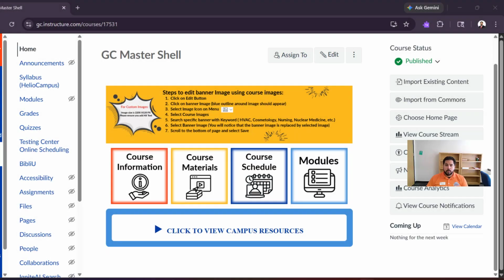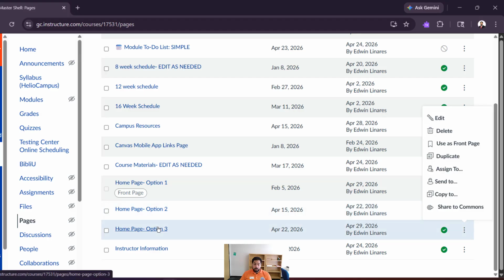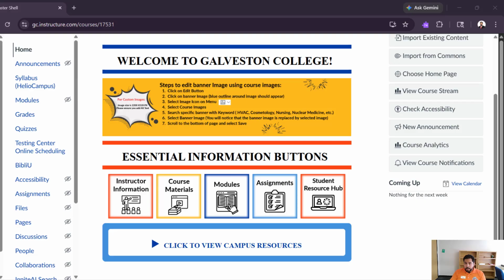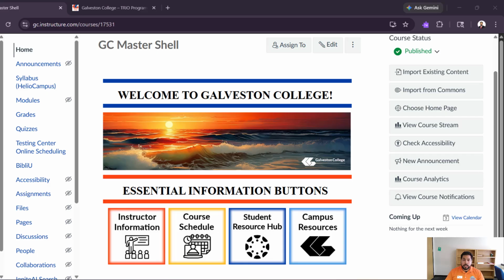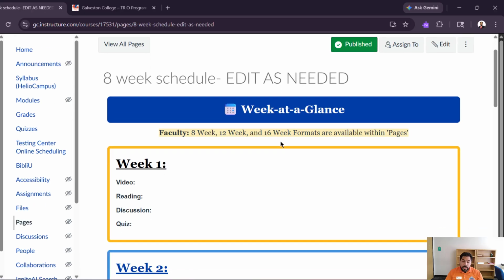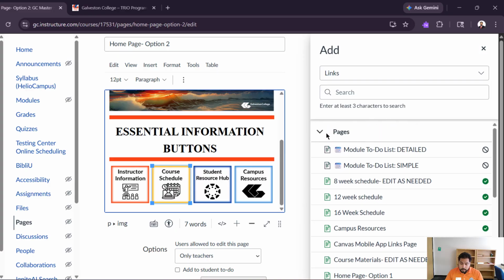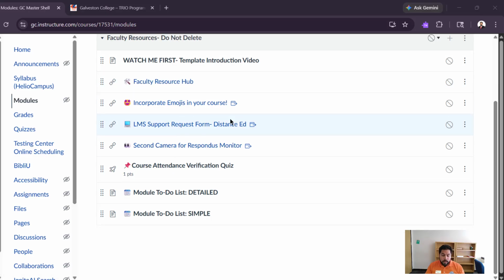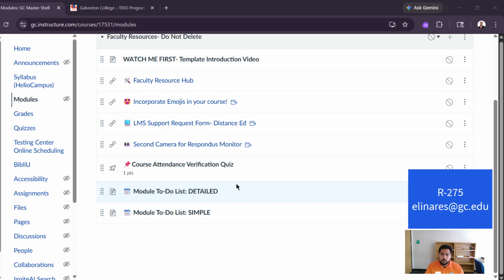Template 2.0 | Fall 2026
This video provides a guided tour of the **Master Course Template 2.0**, intentionally designed with accessibility, consistency, and student success in mind.

The template features customizable course banner images, standardized navigation buttons, and an organized course structure that helps students quickly locate important content and resources. These design elements provide instructors with a strong foundation for building an engaging and accessible learning experience while reducing unnecessary barriers for students.

By creating courses with universal design and the needs of our students at the forefront, we continue building an institutional culture centered on **accessibility, consistency, and service to our college community**.